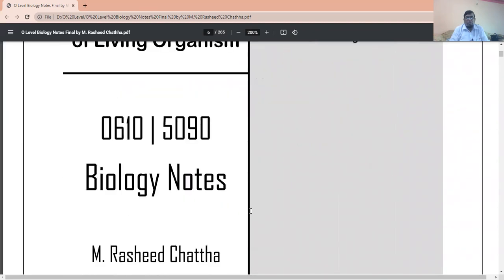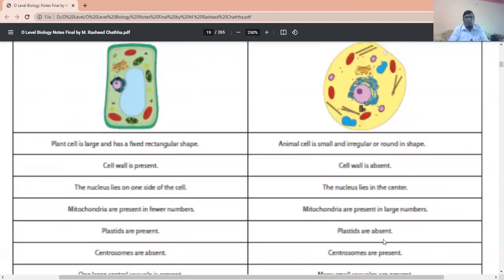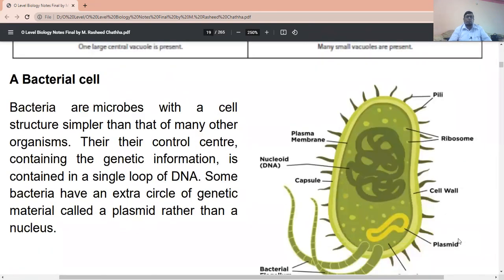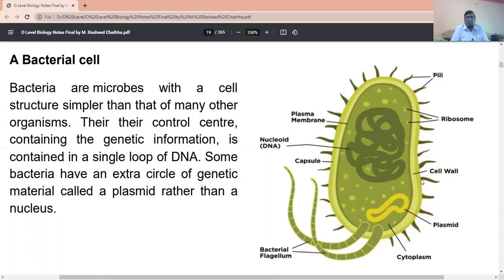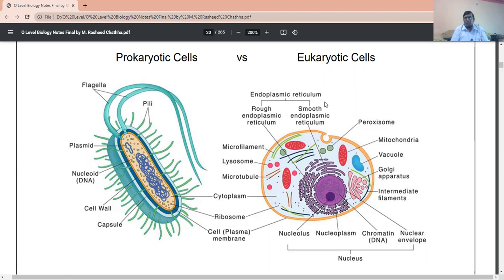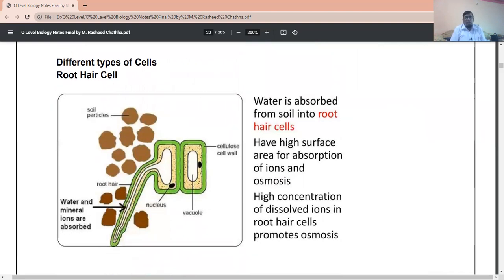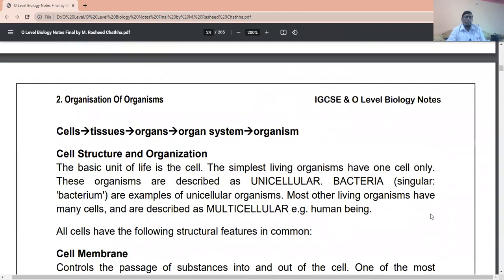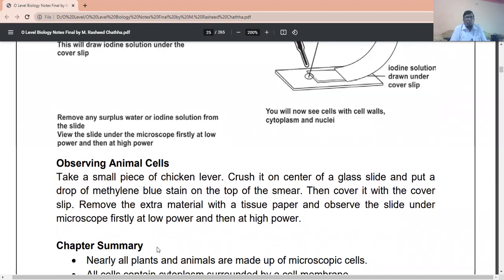O Level Biology Chapter 02 Differences between Animal and Plant Cells by Sir Muhammad Rasheed Chatth